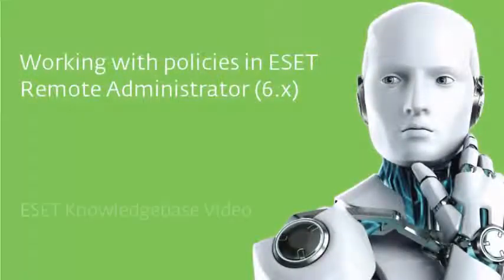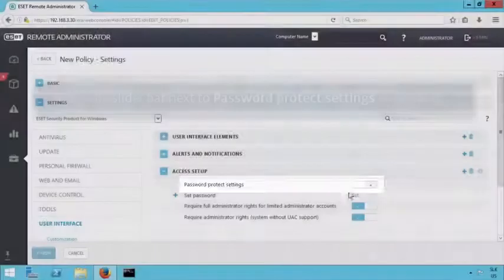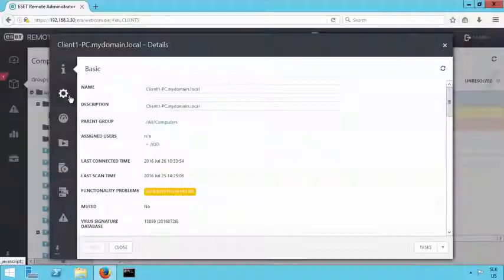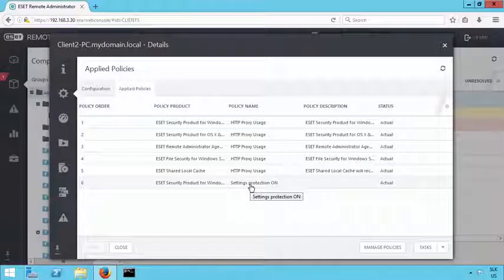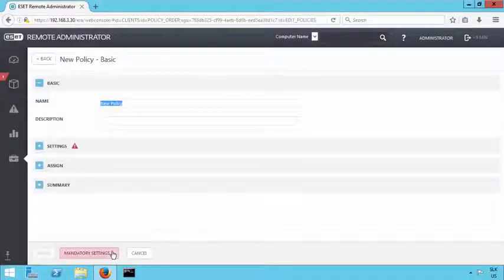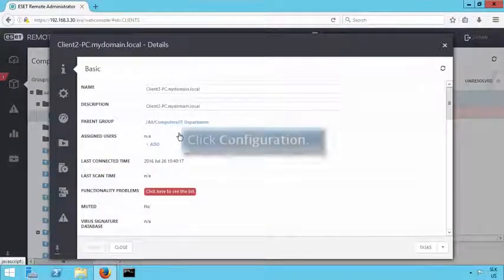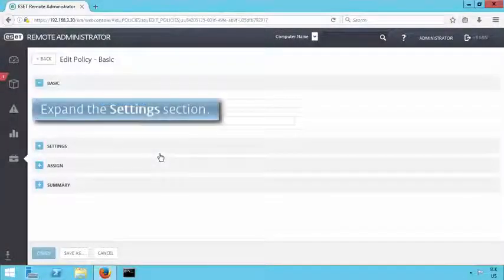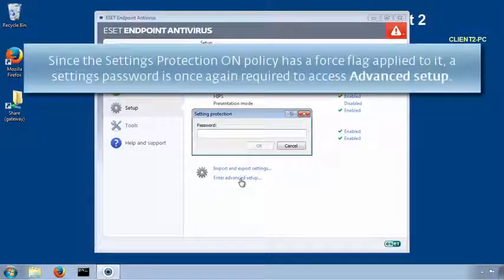Tutorial Policies in ESET Remote Administrator 6x